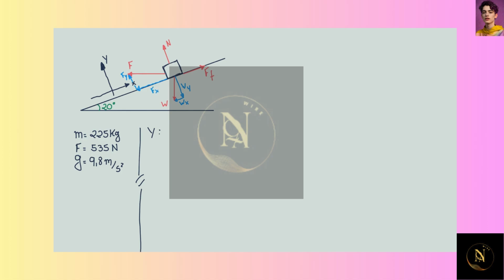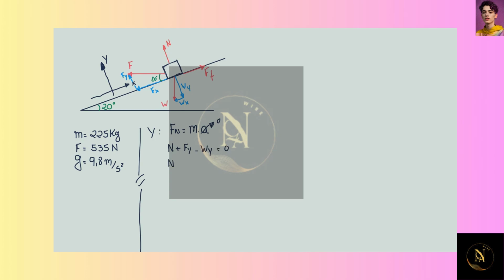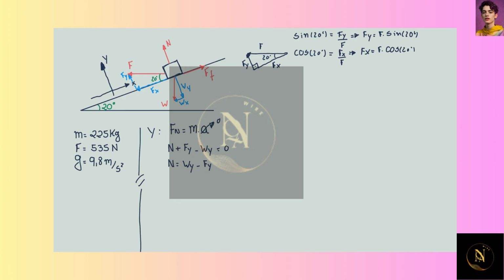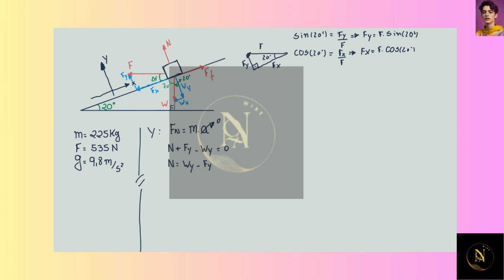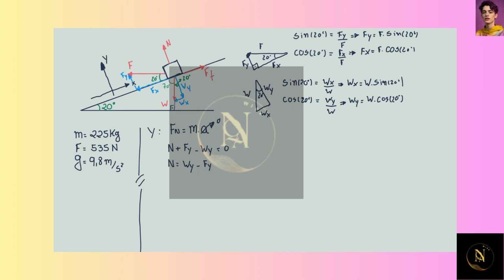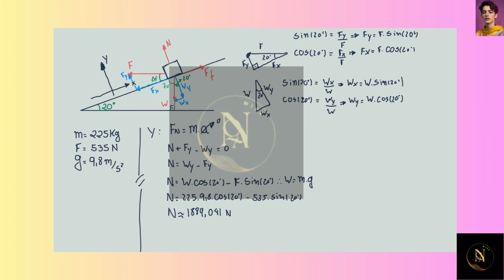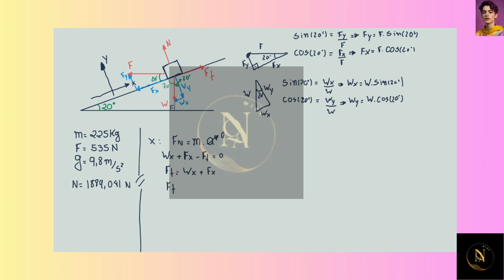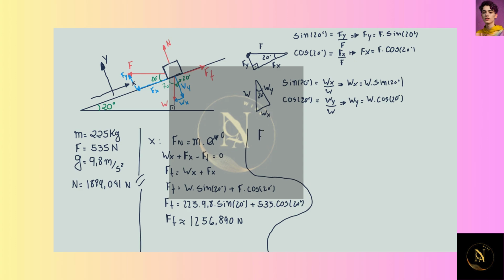The basic concepts in this problem are presented in Multiple-Concept Example 9. A crate rests on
The basic concepts in this problem are presented in Multiple-Concept Example 9. A crate rests on a surface that is inclined above the horizontal at an angle of A horizontal force (magnitude 535 and parallel to the ground, not the incline) is required to start the crate moving down the incline. What is the coefficient of static friction between the crate and the incline?